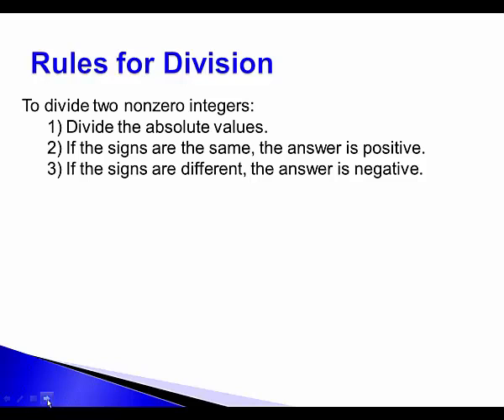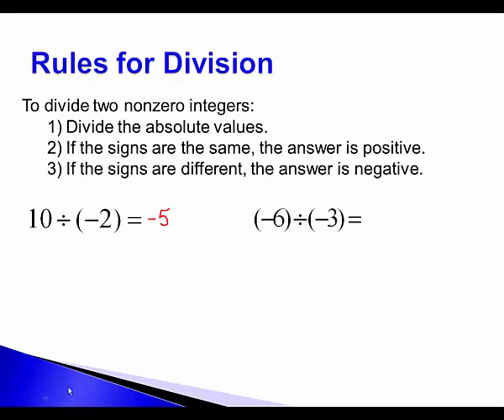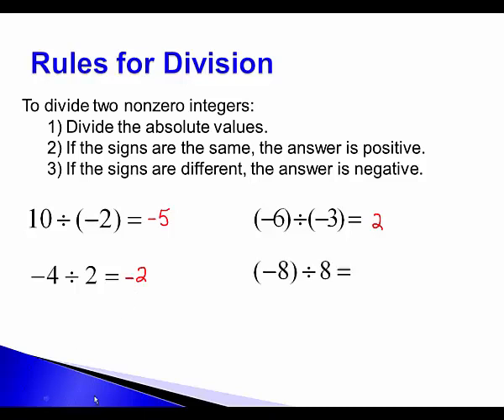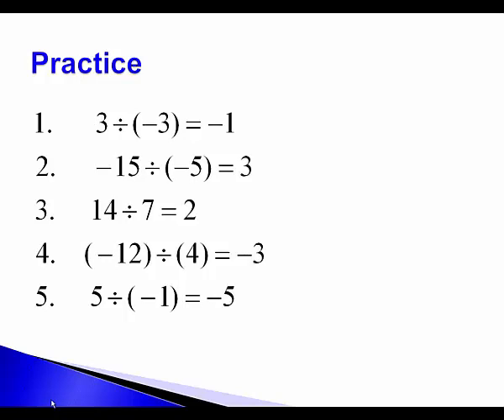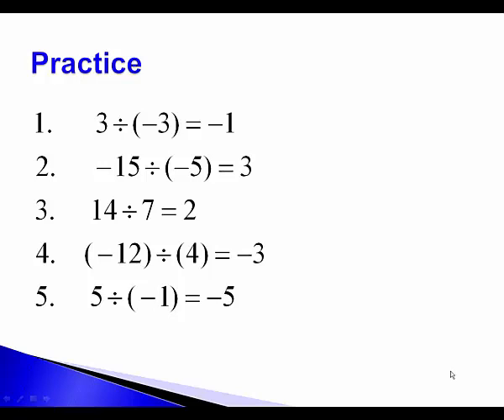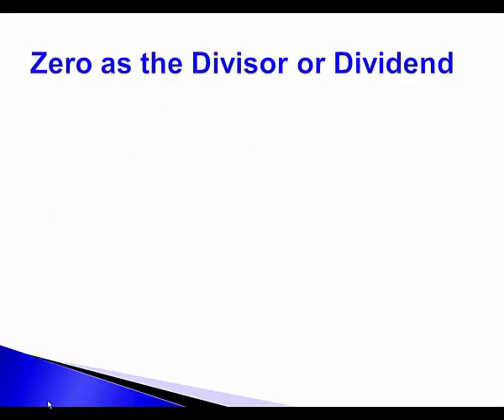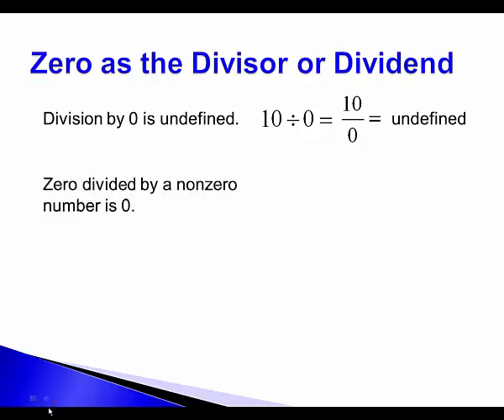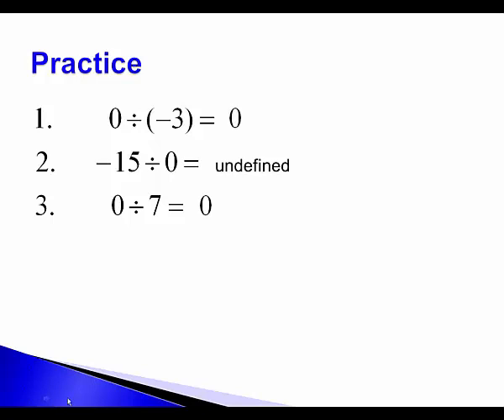9.6 Division of Integers